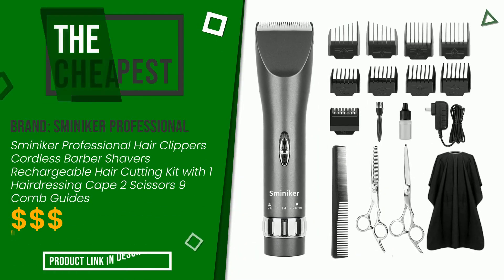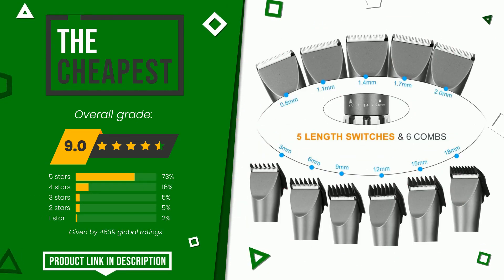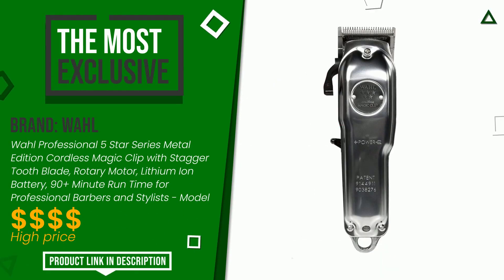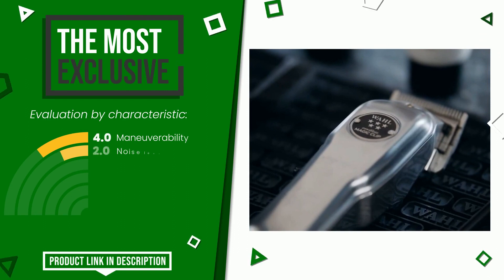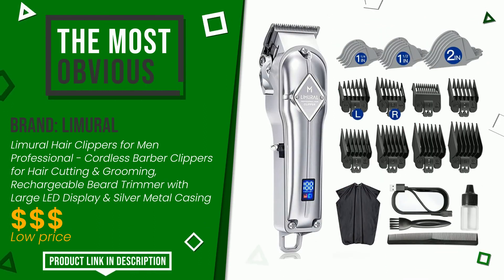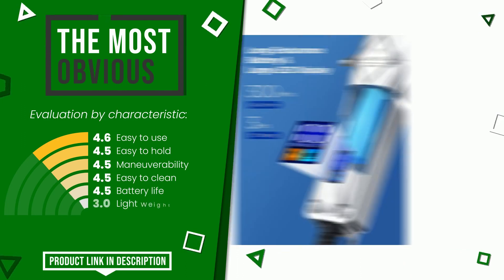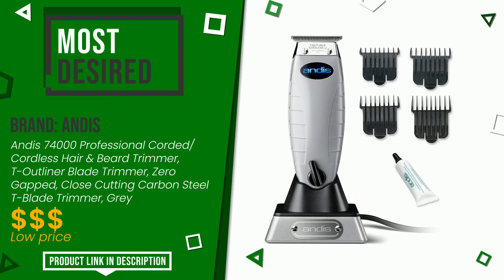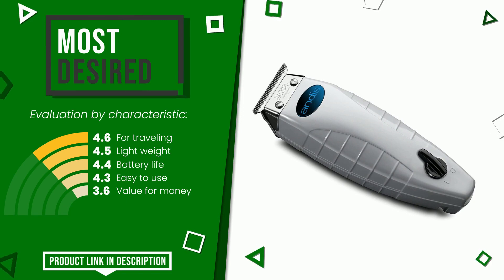Cordless hair clippers - Top 4 - (ChooseProducts)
📣 'Cordless hair clippers' links featured in this video:

✅ THE CHEAPEST: Sminiker Professional Hair Clippers Cordless Barber Shavers ...

✅ THE MOST EXCLUSIVE: Wahl Professional 5 Star Series Metal Edition Cordless Magic...

✅ THE MOST OBVIOUS: Limural Hair Clippers for Men Professional - Cordless Barber...

✅ MOST DESIRED: Andis 74000 Professional Corded/ Cordless Hair & Beard Trimm...

Index:
00:00 - Intro
00:05 - Sminiker Professional Hair Clippers Cordless Barber Shavers ...
00:30 - Wahl Professional 5 Star Series Metal Edition Cordless Magic...
00:54 - Limural Hair Clippers for Men Professional - Cordless Barber...
01:19 - Andis 74000 Professional Corded/ Cordless Hair & Beard Trimm...